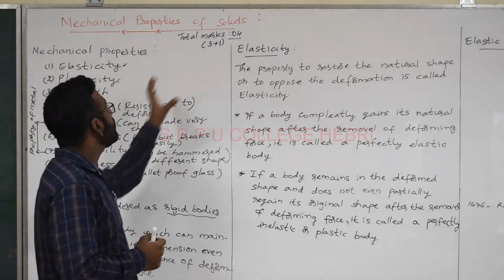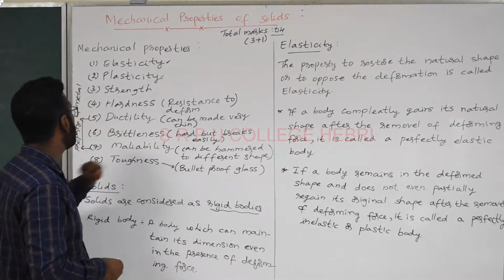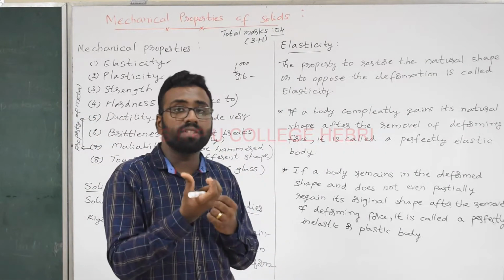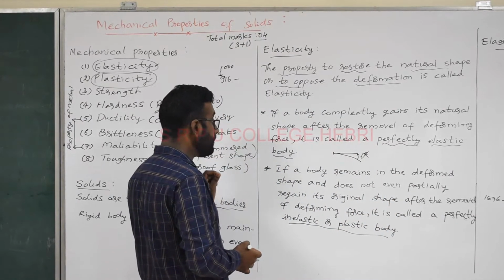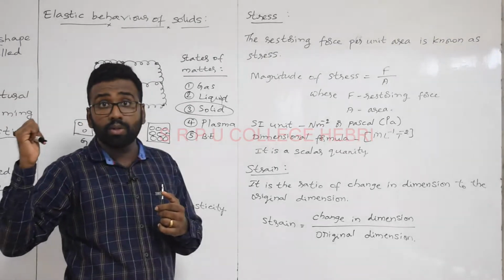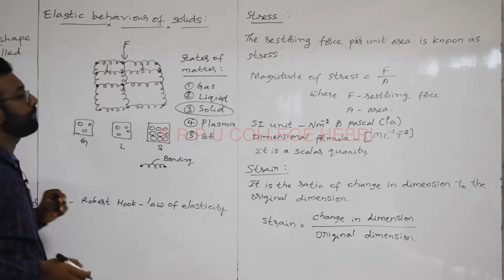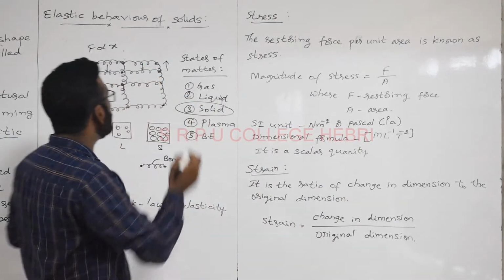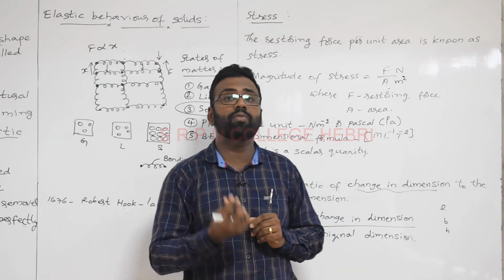I PU -Physics-Mechanical Properties of Solids part-1 by Mr. Jithesh Lecturer in Physics.